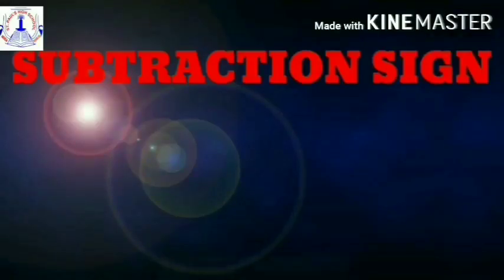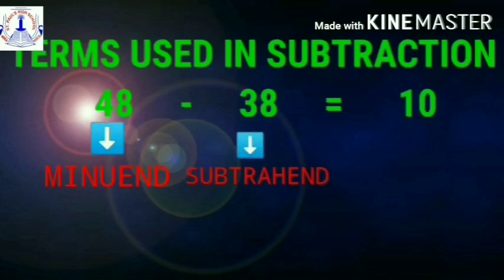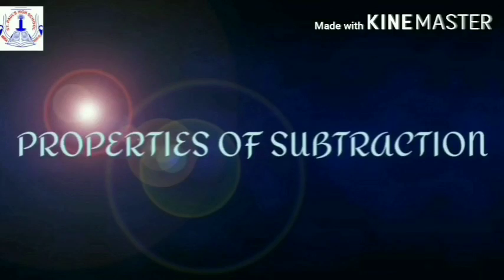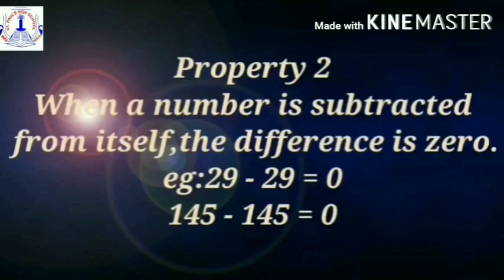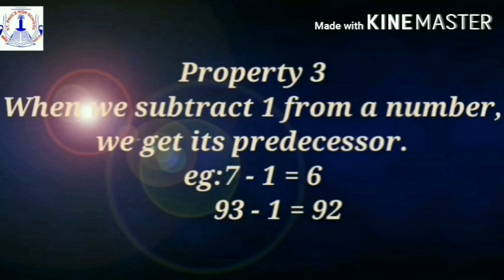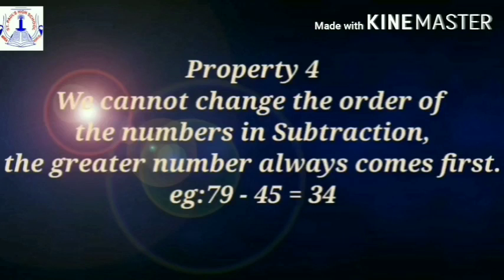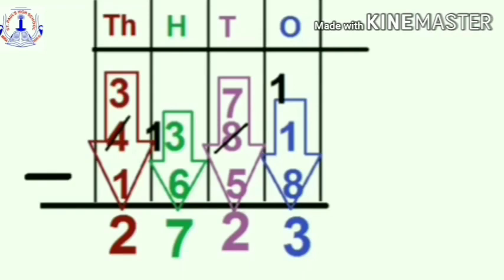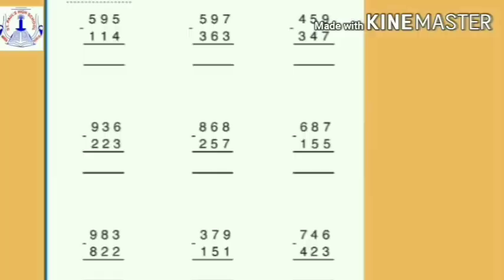Std IV - Maths. Topic : Subtraction. Part1.